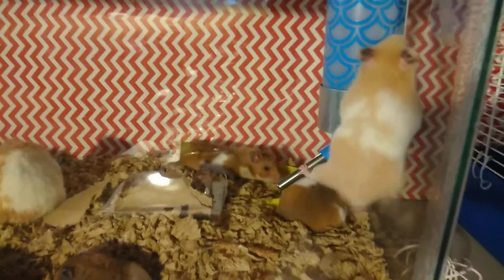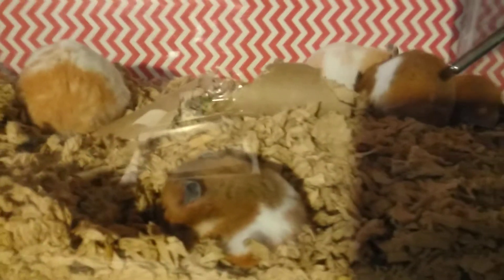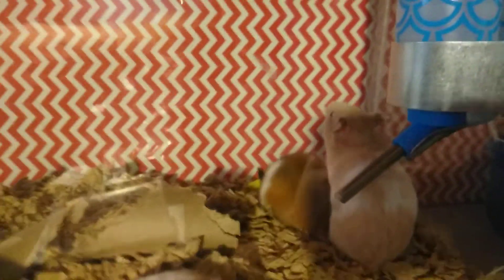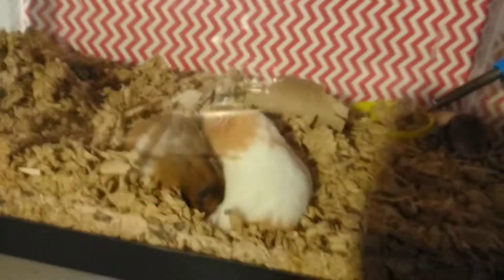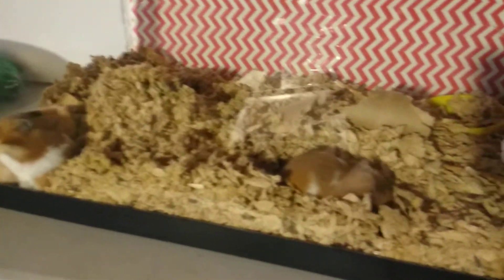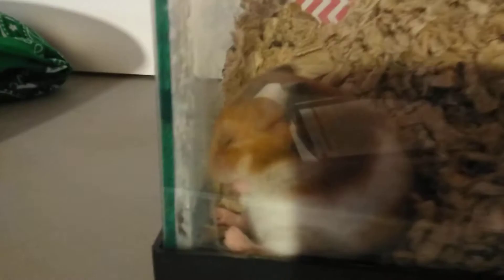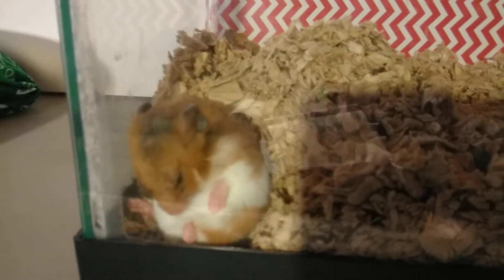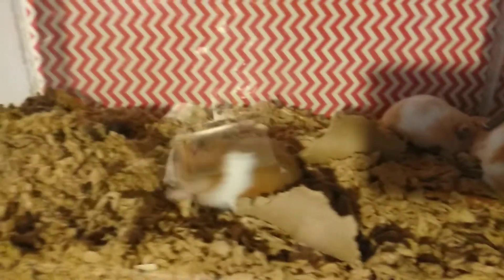Pet Education Season 1 Syrian Hamsters Episode 8 Choosing a Syrian Hamster.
How to choose a Syrian Hamster.